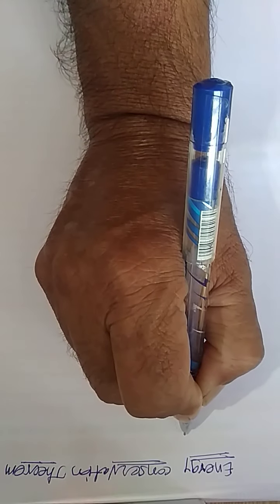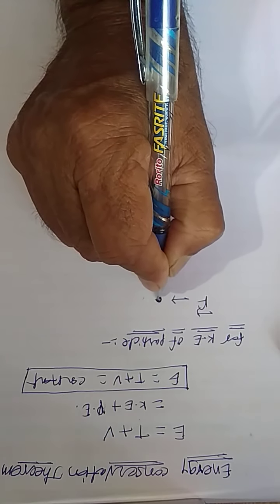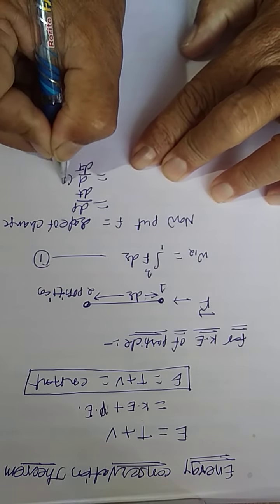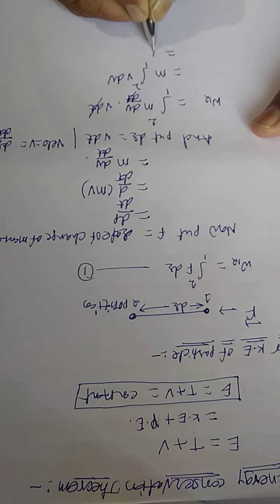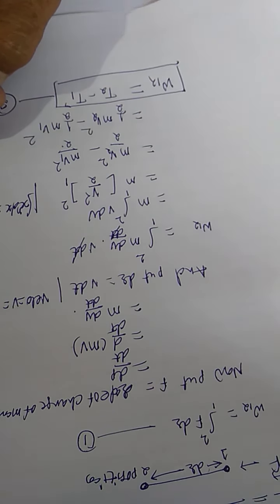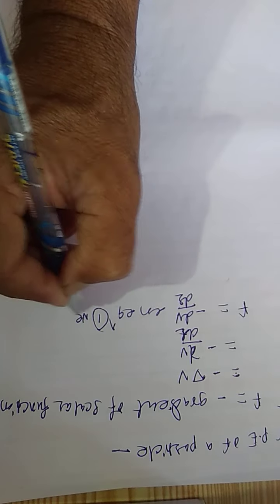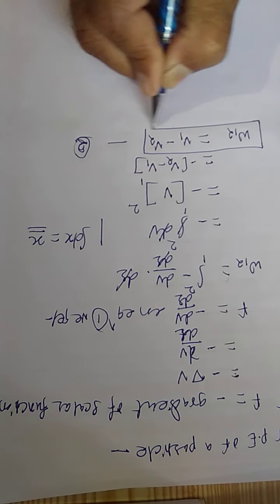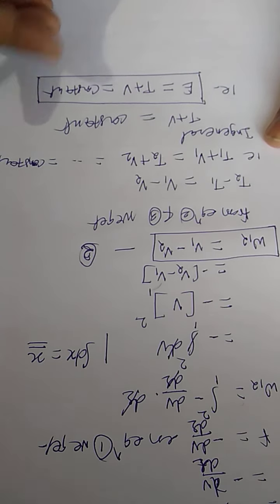Rangrao kokale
Energy conservation Theorem